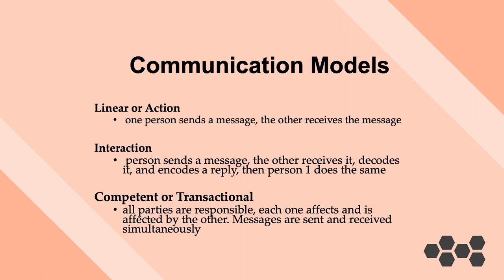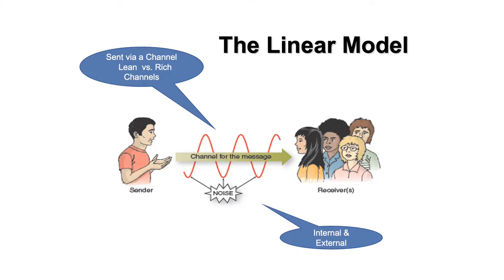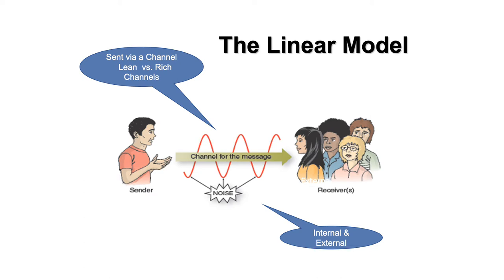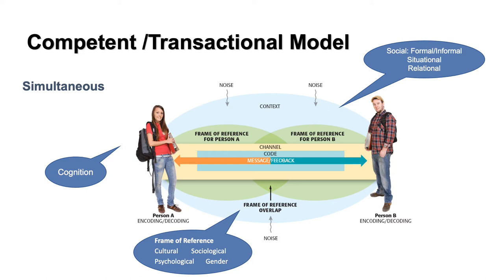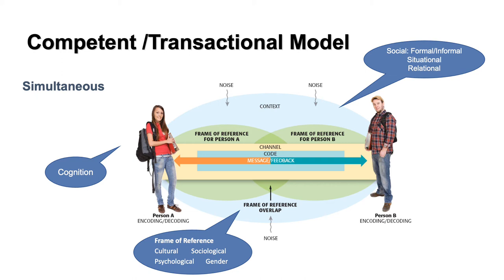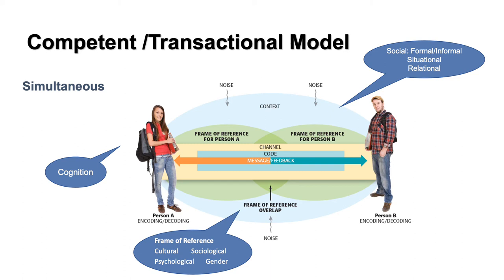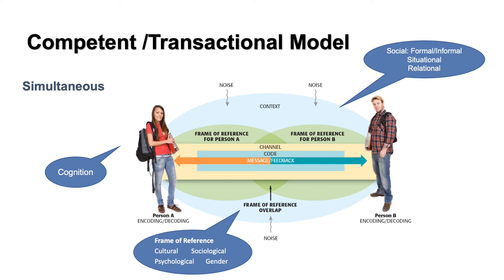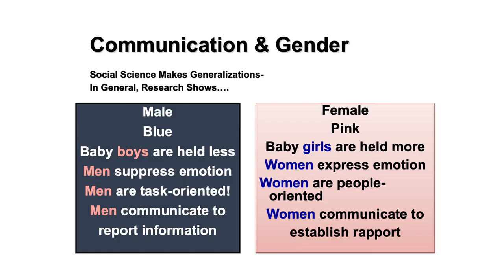Chapter 1 Models•Janet Lovrien